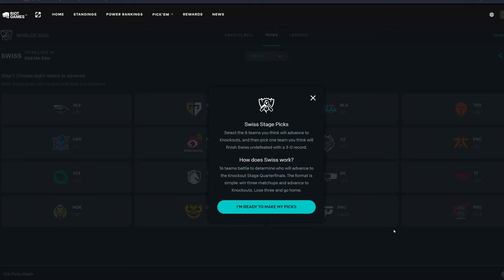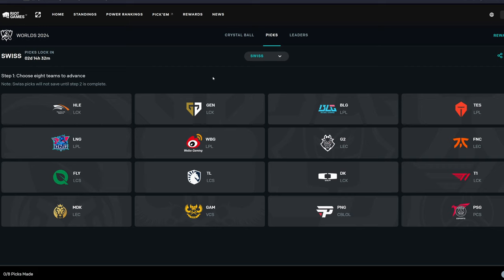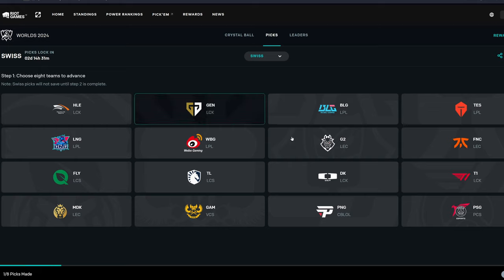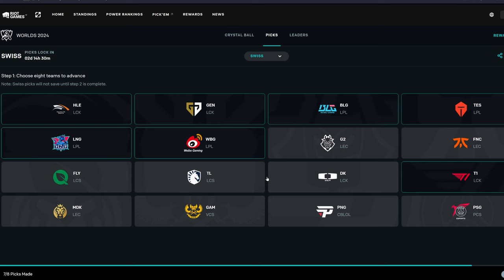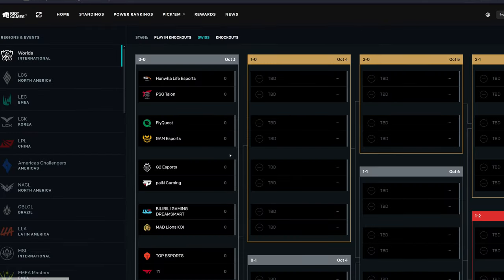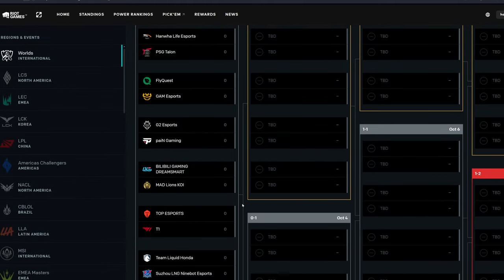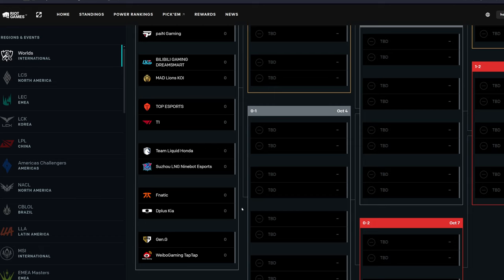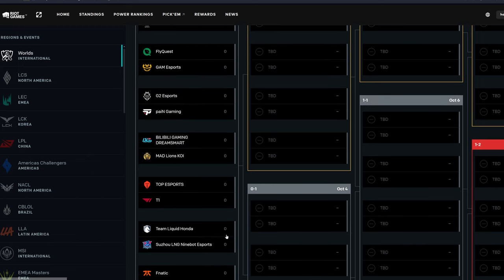My Worlds 2024 Swiss Stage Pick Ems + 1st Day Matchup Predictions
Doing my guesses on the Worlds 2024 Championship tournament pick ems for the Swiss Stage. Let me know what you guys think, and what your picks are!

For the algorithm:
Swiss Stage First Day Match Matches Matchups Matchup Prediction Predictions T1 LNG BLG SKT GEN GenG G FLY TL MDK MAD GAM VCS LCK LPL LCS PNG Pain Gaming World Worlds Esport Esports PSG Talon DK Dplus Kia Damwon FNC Fnatic G2 WBG Weibo HLE Hanwa Hanwha Life Lions BILIBILI Top TES Team Liquid NA LCS Championship Tournament League Legends Pick 'Em PCS VCS CBLOL LEC Undefeated Opinion Guess Pick 2024 Season 14 14.18 Patch Suzhou Ninebot 369 JackeyLove Tian Meiko Faker Champions Zeus Oner Keria Scout Xiaohu Gen.G TapTap WeiboGaming Honda Creme Breathe Crisp Light Chovy Caps pickems bili pickem pick’em